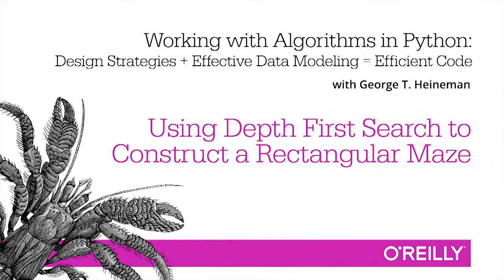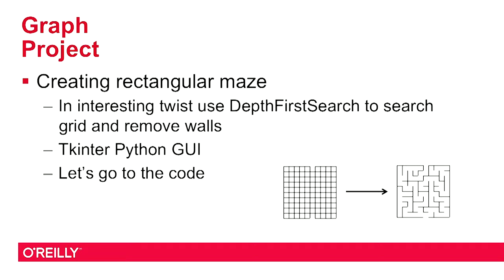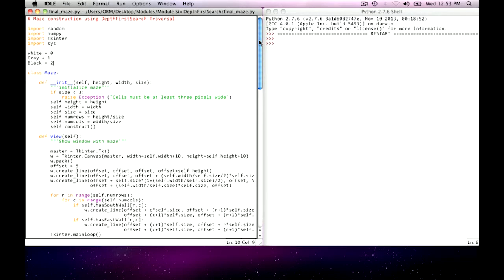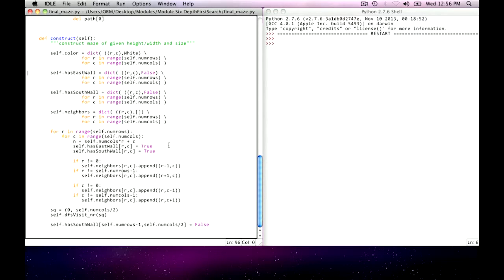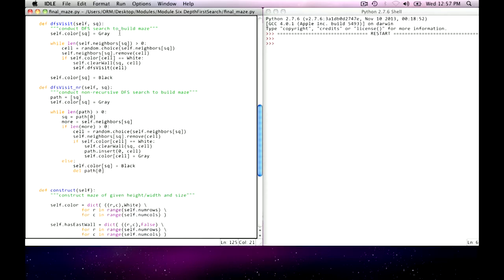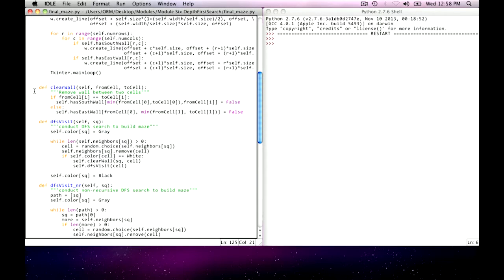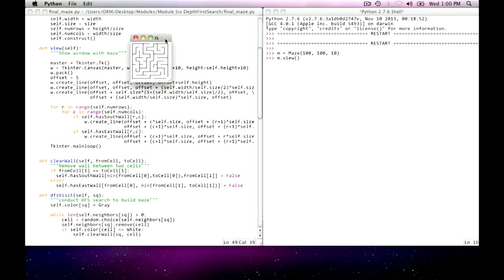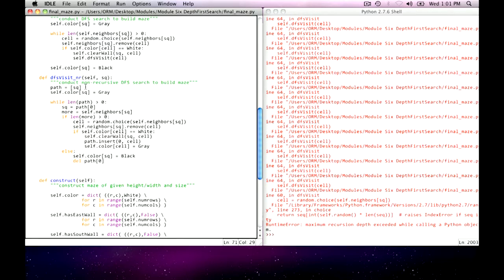6 03 Using Depth First Search to Construct a Rectangular Maze